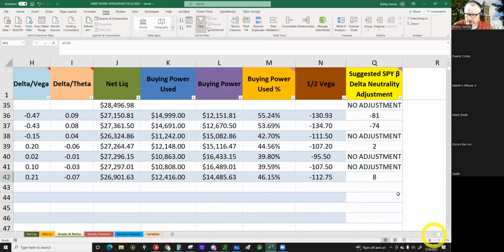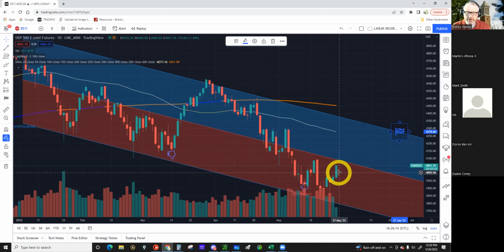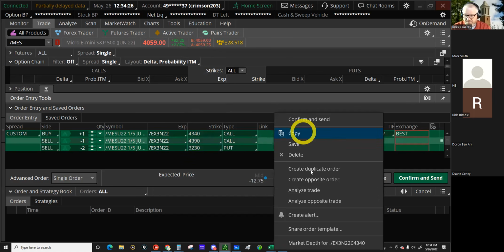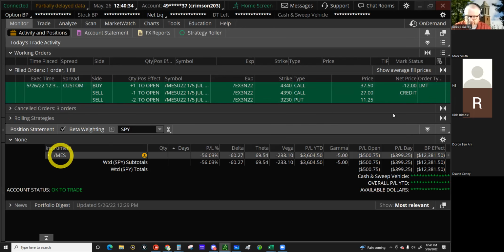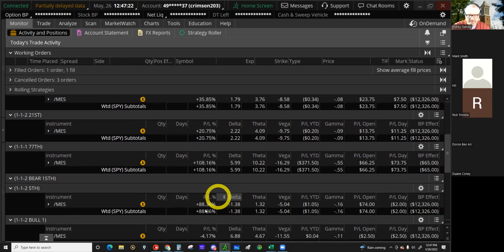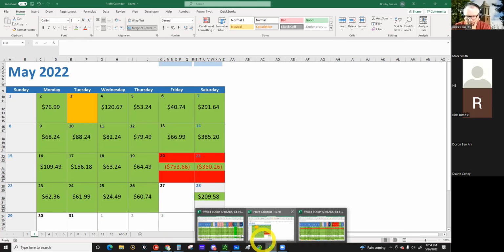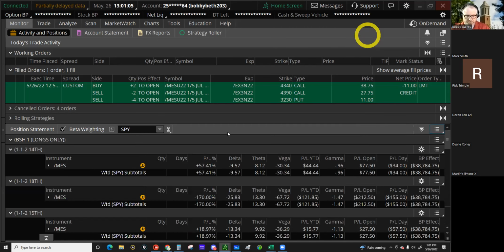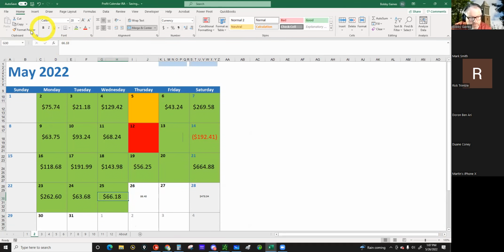WE UNLEASH A NEW TRADE 1-1-2 BULL!